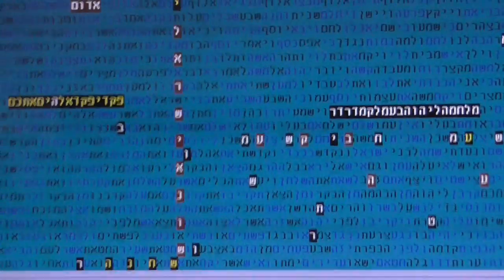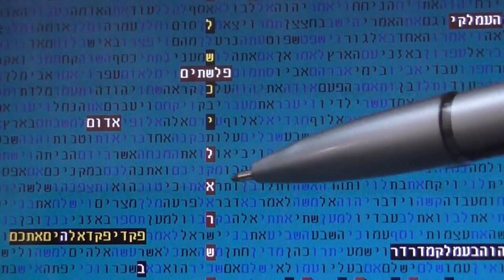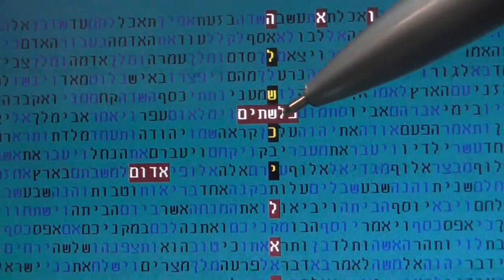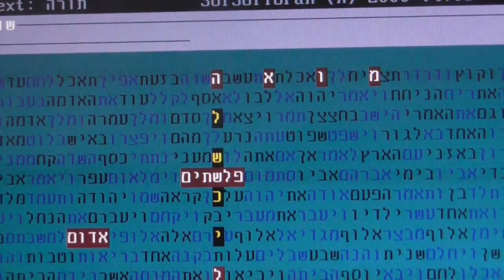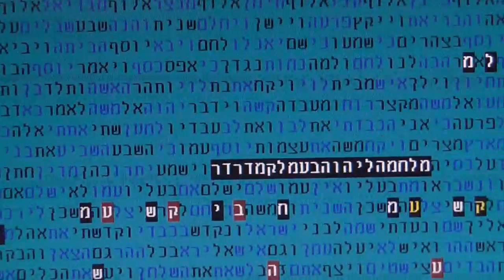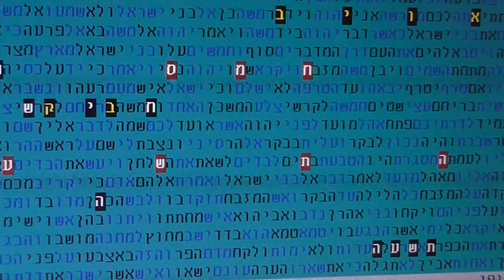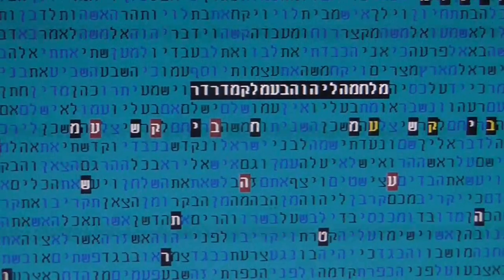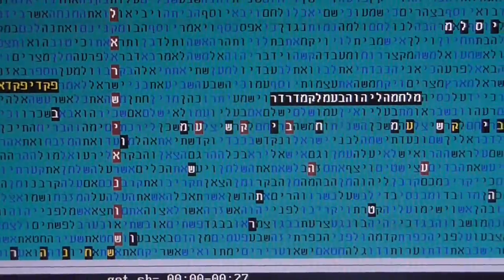HATRED OF ISRAEL AND MASHIACH in bible code